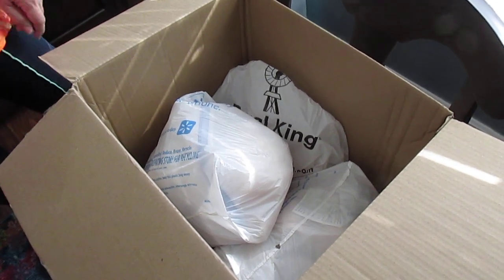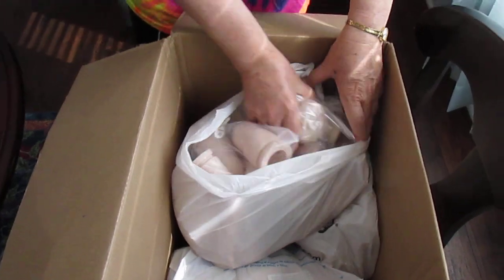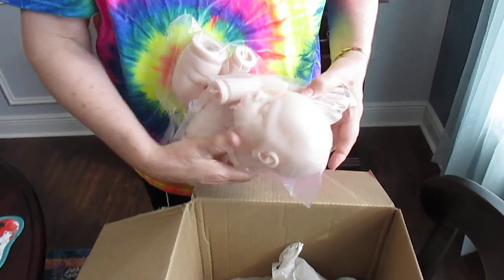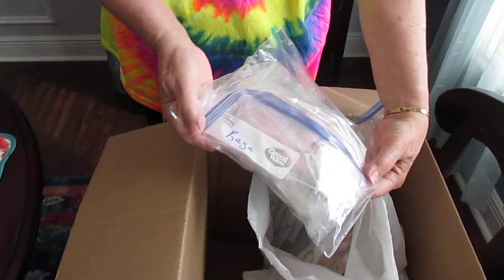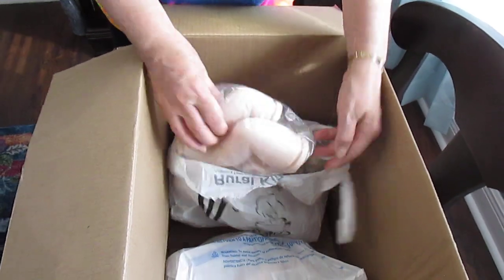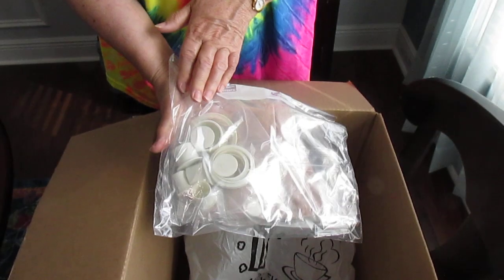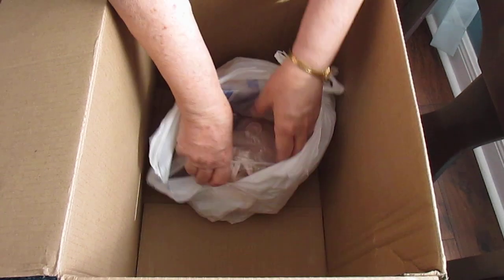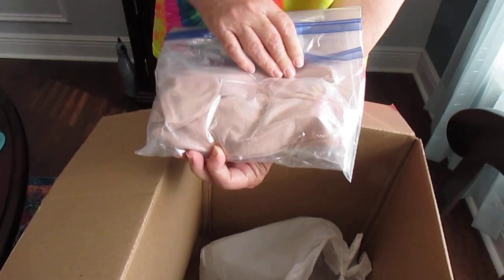Box Opening of Reborn Doll Kits ~ Come See!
Leah, Juliet, Isaac, Sadie, & Kaya by Bountiful Baby This video was not directed to children.